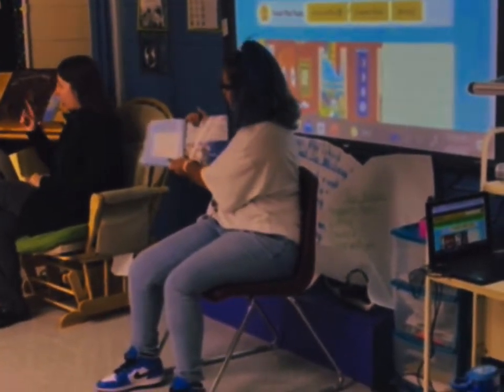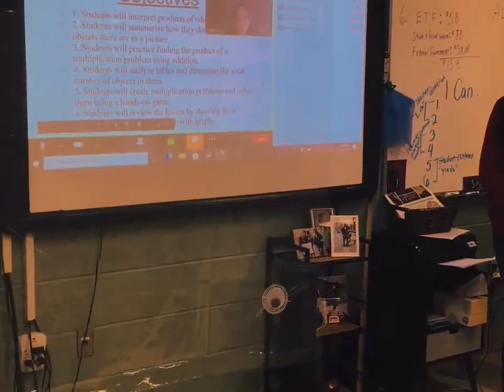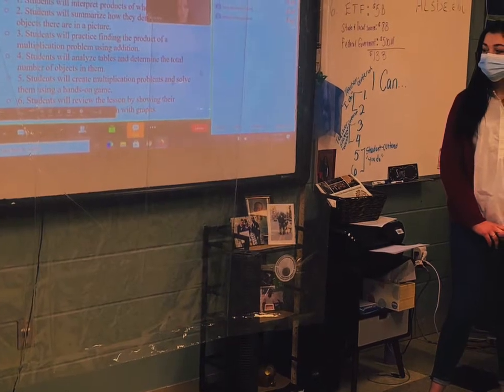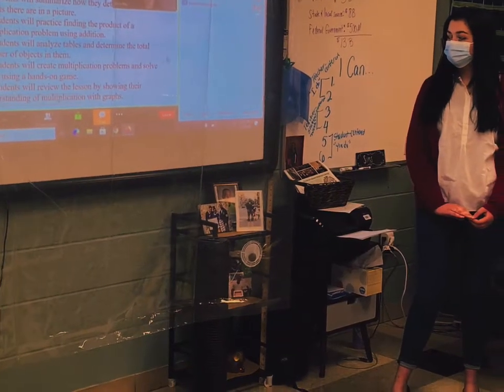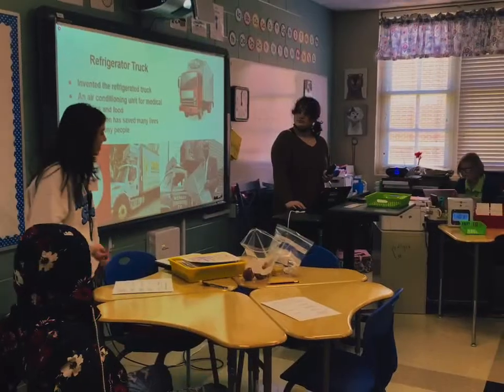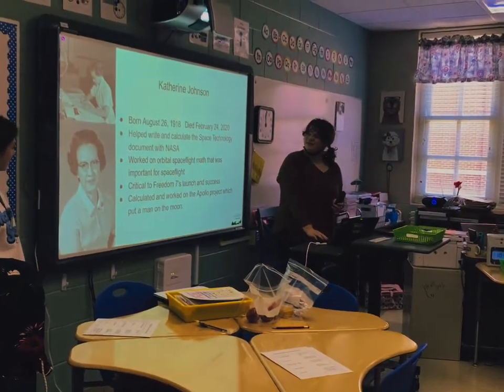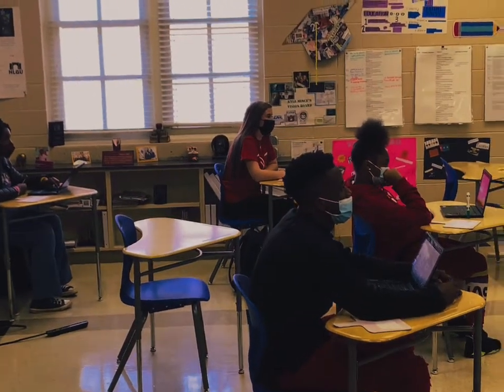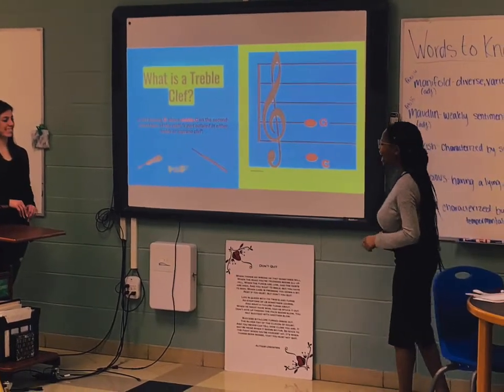Huntsville City Schools Education and Training students field experience.